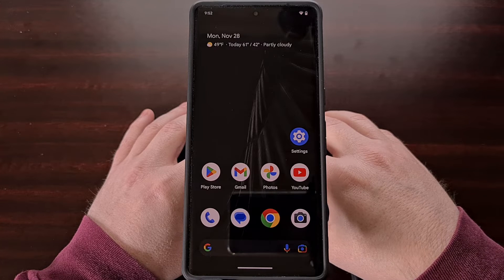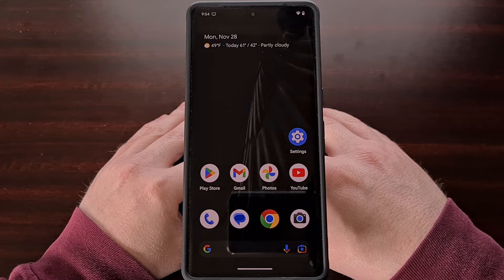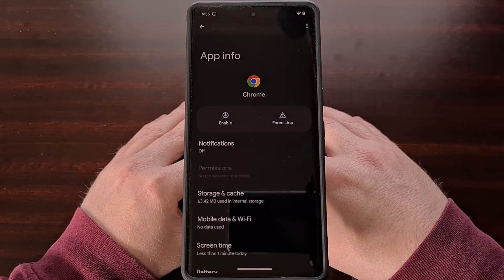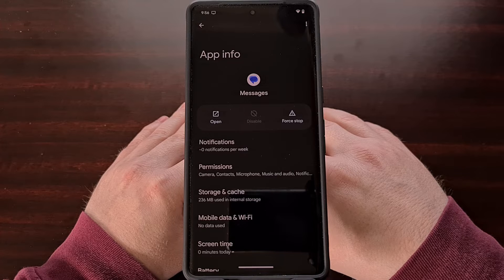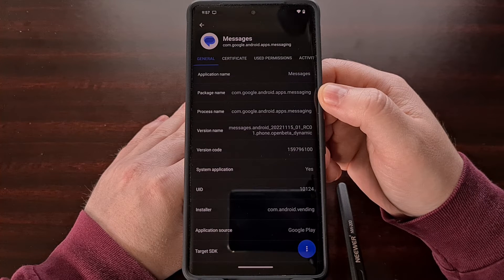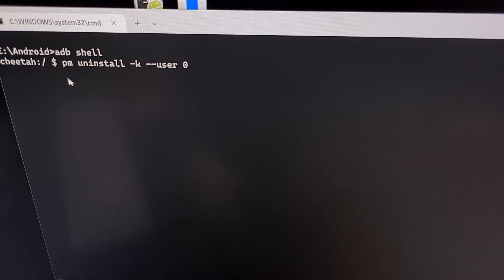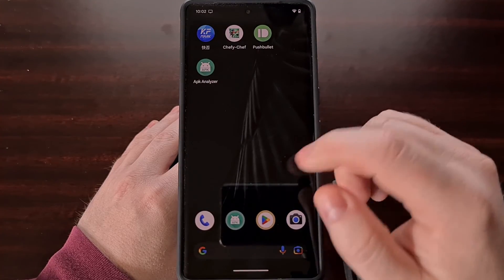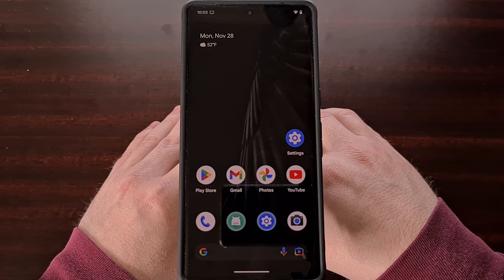How to Disable and Uninstall Google Pixel 7 Bloatware System Apps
In this video I show you two different ways that you can remove pre-installed apps on the Google Pixel 7 and Pixel 7 Pro

Video Description
Google does a fairly good job at keeping bloatware off its Pixel phones. That is, as long as you don't consider Google's own applications to be bloated. The company is more than happy to make sure you have its calendar, web browser, navigation maps, and photo gallery front and center when you begin using the device.

But not everyone wants to have these pre-installed apps on their smartphone. So in today's video I'll be showing you how you can disable and uninstall these 1st-party system apps from the Google Pixel 7 and the Pixel 7 Pro.

The first method is the easiest, and it simply involves disabling the applications that you don't want running in the background. To do this, we can either find the icon for the app that we want to disable, and perform a long-press gesture on it.

So if, for example, we don't want the Google Chrome browser active on our device, we can bring up the App Info page by tapping on this little "i" icon right here. We can then tap the Disable button from this page and confirm that we really don't want the application running on our smartphone.

This will not only remove all of data that it uses, but it will prevent it from running in the background as a service.

Since this is the easiest method, this is the first thing I recommend people do for apps that they don't want on their Pixel 7 or Pixel 7 Pro.

But sadly, we aren't given this disable option for all of its pre-installed bloatware apps. So the second method I recommend is using ADB & Fastboot tools to uninstall the system apps for the default user.

This method is a bit more complex, but is still relatively easy to do. We can see that the disable button is grayed out for the Google Messages app, but if you're happy using a 3rd-party solution for this then it shouldn't hurt your phone to remove it.

Before we can uninstall it from the default user account, we first need to install ADB and Fastboot tools on a desktop or laptop computer. We also need to enable USB Debugging Mode so the phone can connect properly to the PC and so those commands can be run without any errors.

If you're not familiar with how to install ADB & Fastboot tools, or you are not familiar with enabling USB Debugging Mode, you'll find links to previous videos in the description below that show you all of the required steps. We also need to install an application that will tell us the package name for the apps on our phone.

I'll be linking to the app I'm using here, down below with the others that I just mentioned. So using one of the free package name apps from the Play Store, find the package name of an application you want to uninstall.

Once we have that set up, we then need to open a command prompt, windows powershell, or a terminal window in the same folder as those ADB & Fastboot files.

We then need to drop into a shell prompt and start typing out the command that will uninstall these apps.

at the end of this command, we will be including the package name for the pre-installed app that we want to uninstall.

We're looking for a "Success" message to appear after we execute that command to confirm that it has been removed properly.

We can look back at the phone after seeing that message to confirm that the application icon is no longer there. . .and that the app has been uninstalled by the default user account by searching for it in the Apps section of the Settings application.

Mentioned Commands
adb shell
pm uninstall -k --user 0 [package name]

1. Intro [00:00]
2. Disable the App [01:12]
3. Finding the Package Name [04:14]
4. Executing the ADB Command [05:32]
5. Conclusion [08:10]